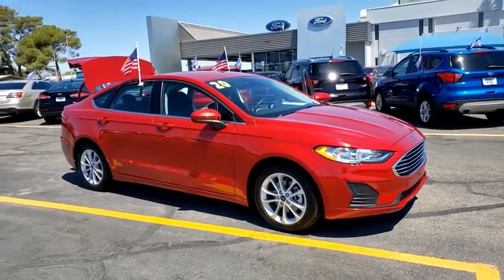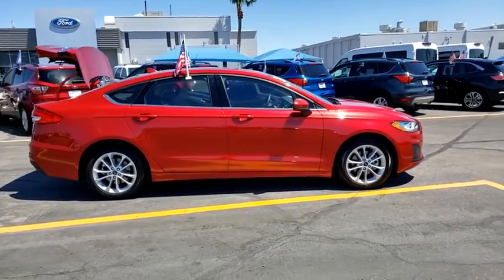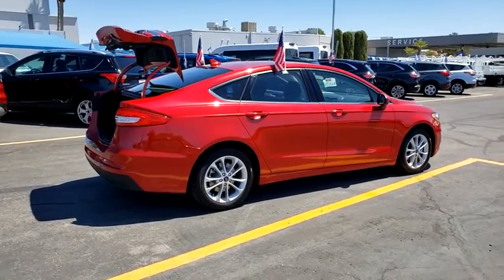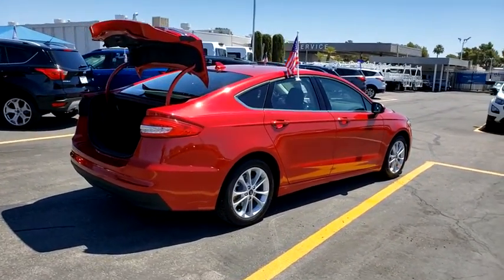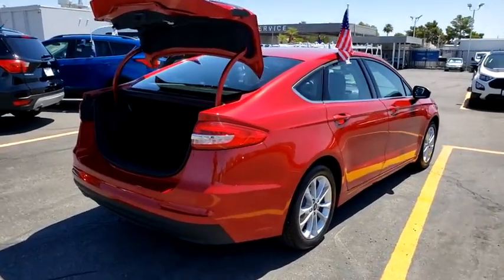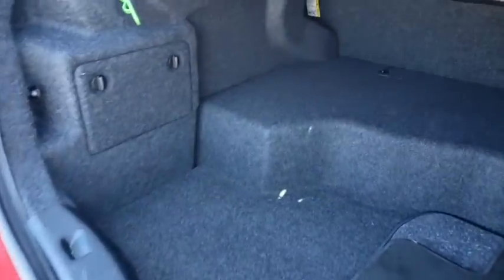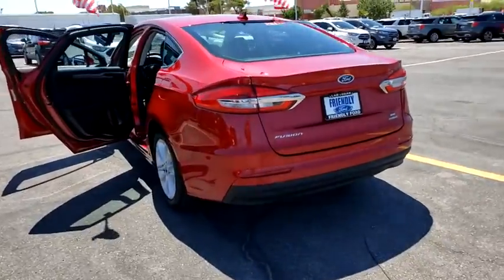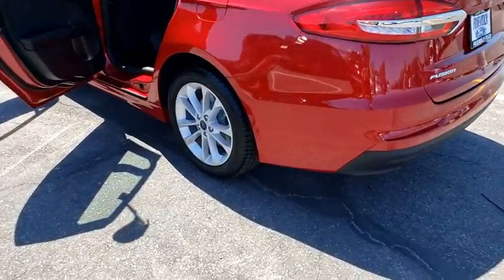Used 2020 Ford Fusion Hybrid SE Las Vegas, Bullhead City, St. George, Havasu, Pahrump, NV T00399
Rapid Red Metallic Tinted Clearcoat Used 2020 Ford Fusion Hybrid SE available in Las Vegas, Nevada at Friendly Ford. Servicing the Bullhead City, St. George, Havasu, Pahrump, NV area.
2020 Ford Fusion Hybrid SE - Stock#: T00399 - VIN#: 3FA6P0LU2LR127363

Friendly Ford
660 N Decatur Blvd

Recent Arrival! Clean CARFAX. Rapid Red Metallic Tinted Clearcoat SE FWD I4 Hybrid, Navigation System, SYNC 3 Communications & Entertainment System.brbrWelcome to Friendly Ford! Located in Las Vegas, NV, Friendly Ford is proud to be one of the premier dealerships in the area. 43/41 City/Highway MPG